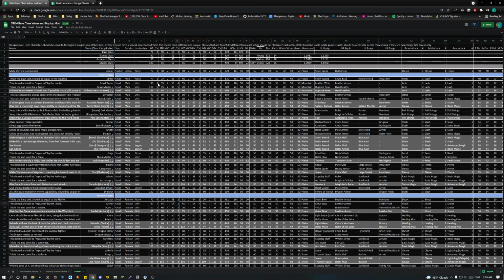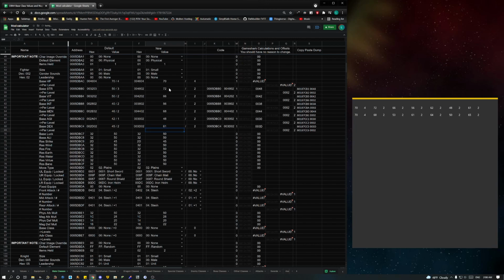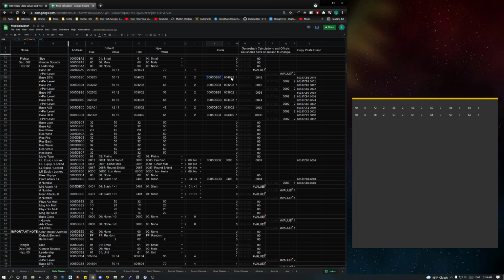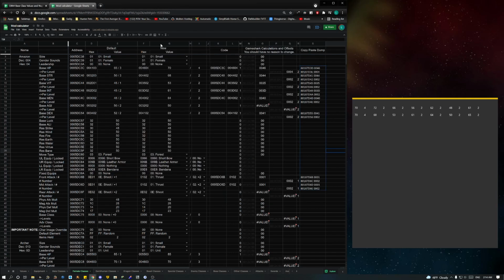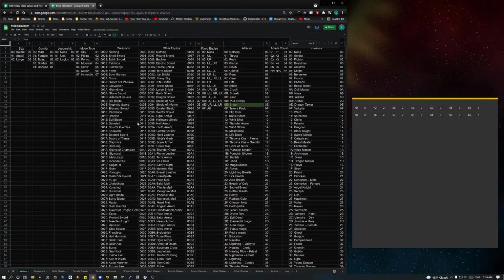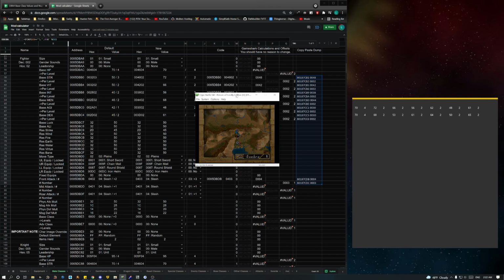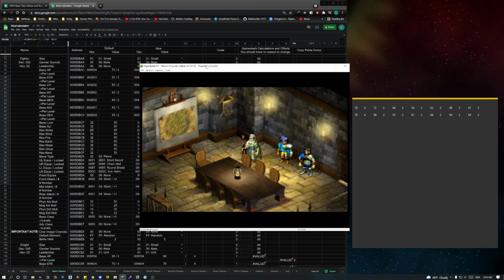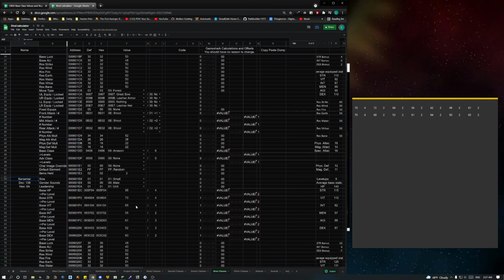Introduction to Modding Ogre Battle 64 With Mod Calculator (Read the Description!)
In this video I explain how to use the Mod Calculator file I've been refining to help automate the modding process for this game. I also ramble a bit, but hea, it's ok.

Update 10/29/2021: The weapon bug I experienced in this video is fixed. I am currently pushing that fix for all classes in the Calculator and it should be done by this weekend at the latest! Sorry for the issue!

Set-up includes:

Project 64 Version 2.3

The Mod Calculator (To use it, create a copy of it. I will be making changes to it when I am made aware of bugs or to finish final touches on it and make it look good. When that's done I'll export it and hand it over to Grant to add to his Dropbox!)

Ogre Battle 64: Person of Lordly Caliber Discord Server

With big thanks to GWChapman for giving me a way too long crash course.